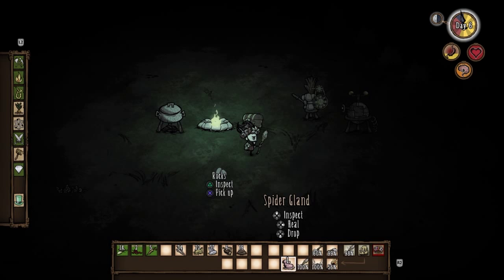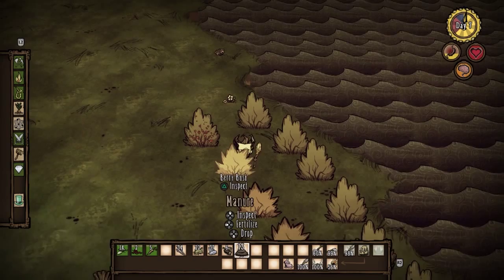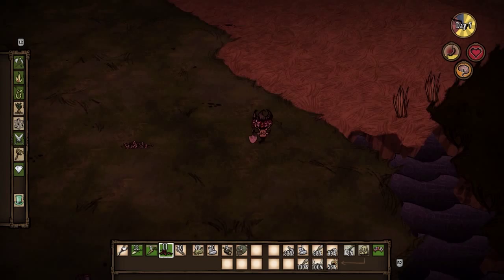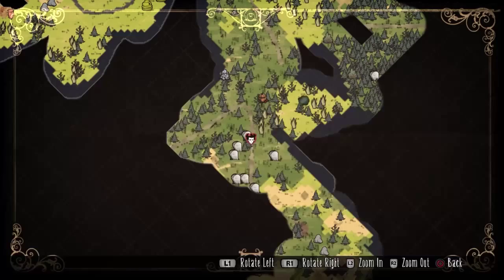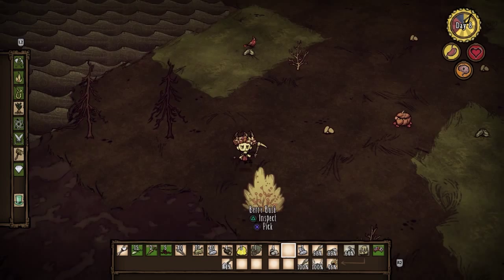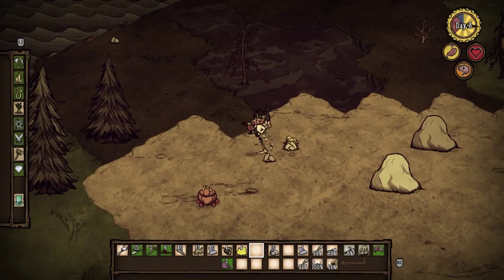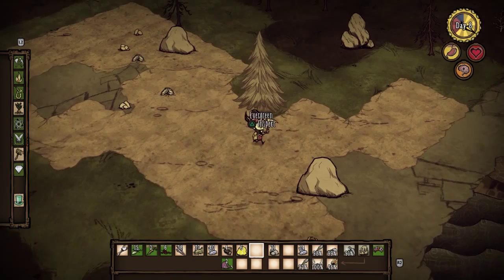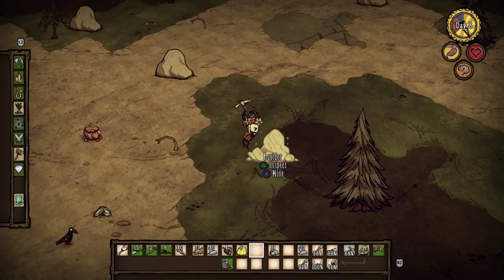Don't Starve PS4 - Beginners Survival Guide Pt.3 CHESTER, TALL BIRDS & WINTER PREP (xX-SERVANT-Xx)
Join me, [3FG] xX-SERVANT-Xx, as I take you on crash course of Don't Starve! Learn how to survive, thrive, and beat winter in this Don't Starve beginners guide! In this episode we build some items to protect our crops and tackle a tall bird in the process. I'll gladly answer them!